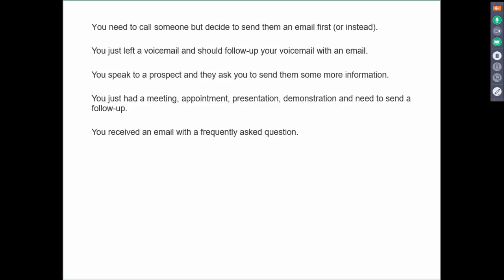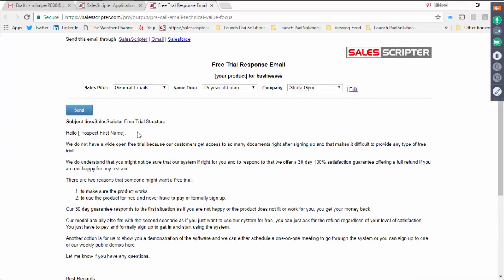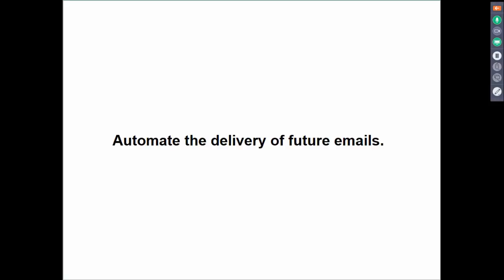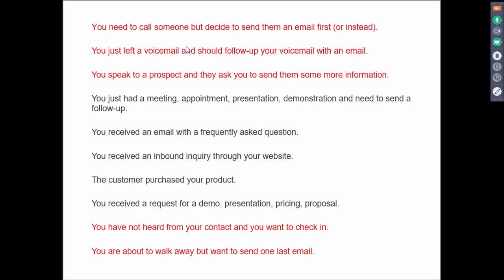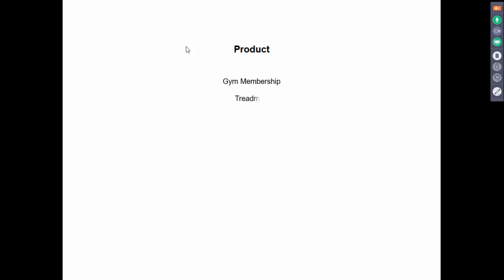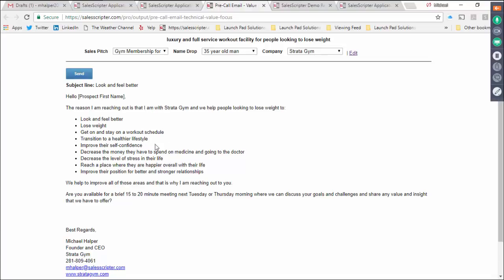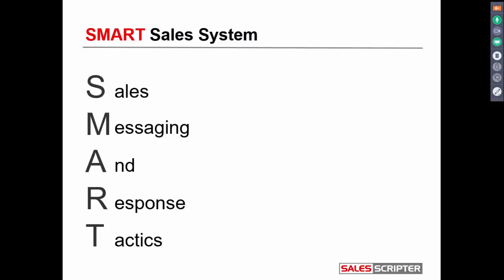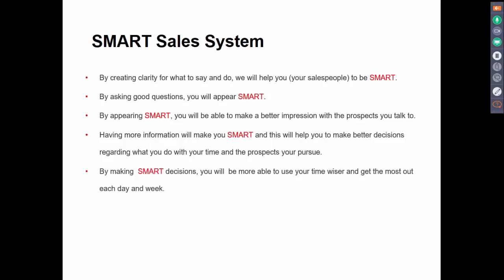How to Write Cold Email Messages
This is a webinar recording of our how to write cold email messages. Messages for cold email can be difficult to figure out how to write and we provide a process for that in this video.

0:00 - Introduction
18:23 - Automate
22:48 - Creating Your Message
41:08 - Info About SalesScripter

You can download the slides from this presentation from our